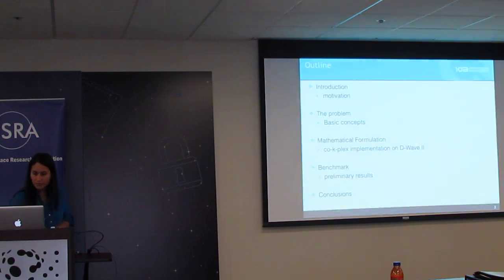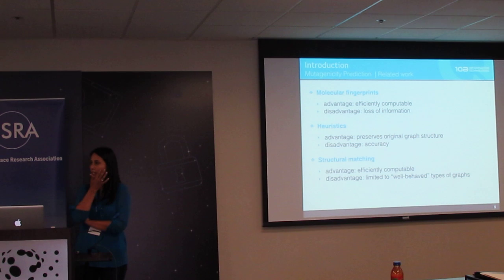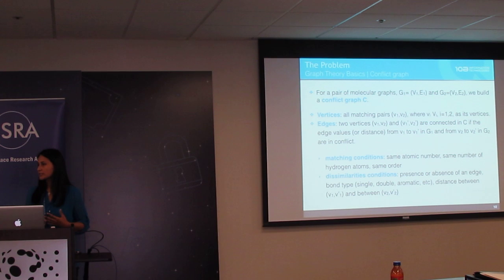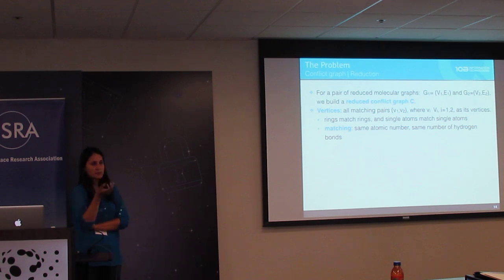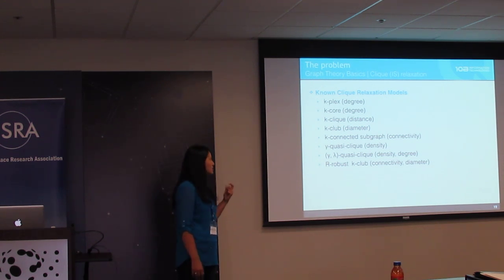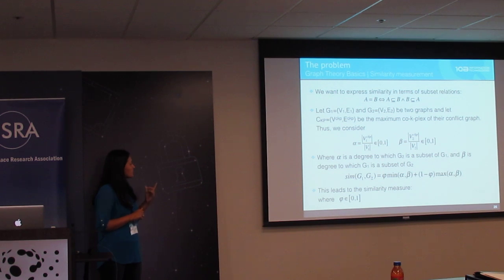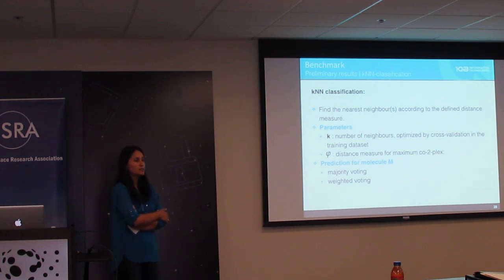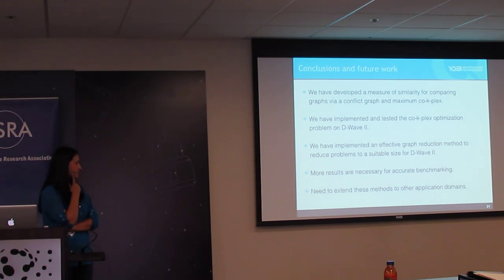1QBIT 1stPART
1QBIT Talk, part 1